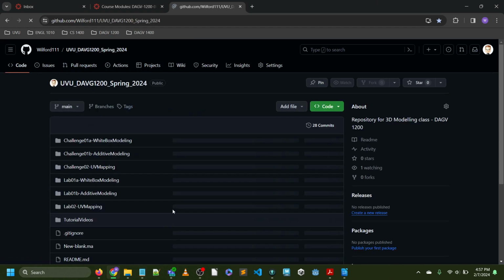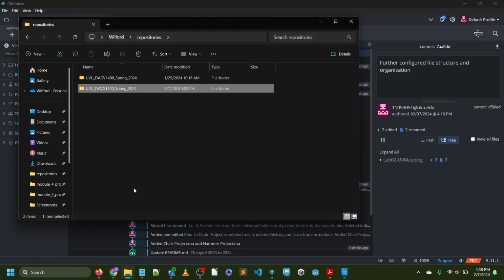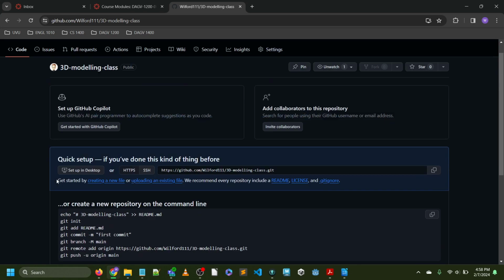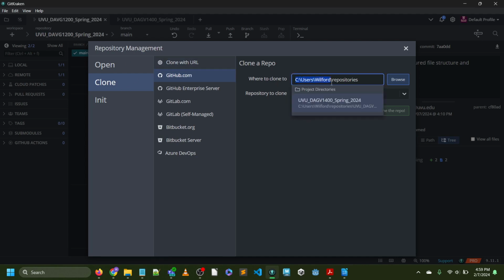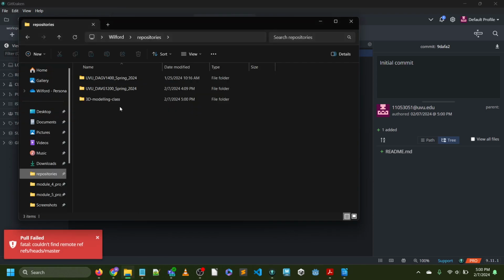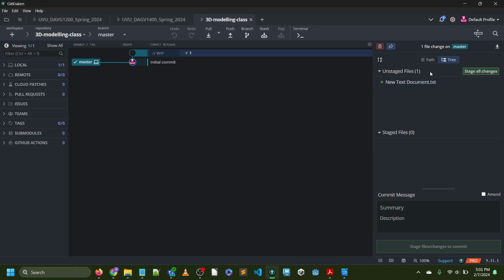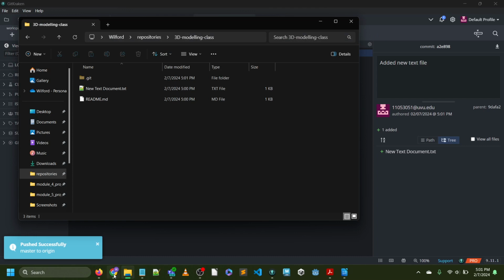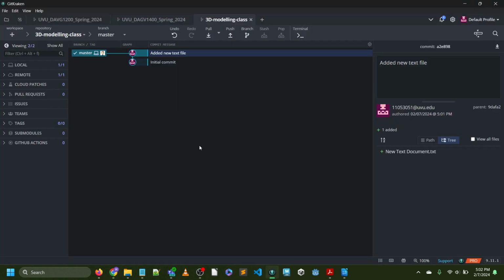Explaining Git, Github, and GitKraken